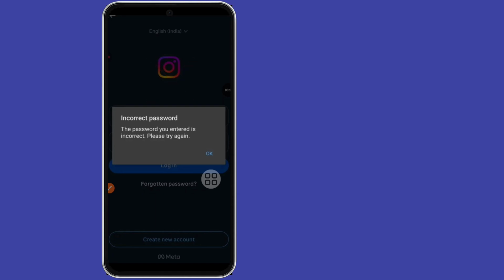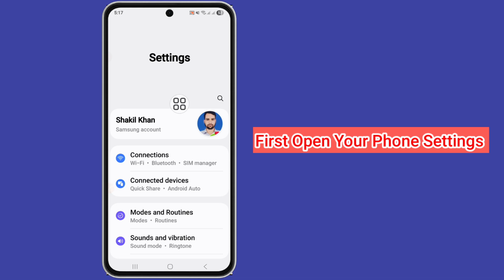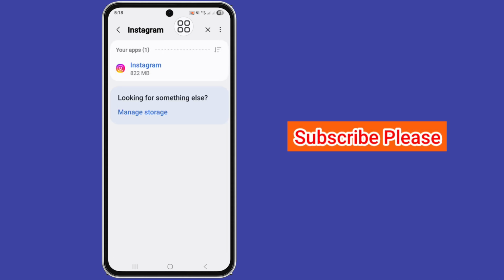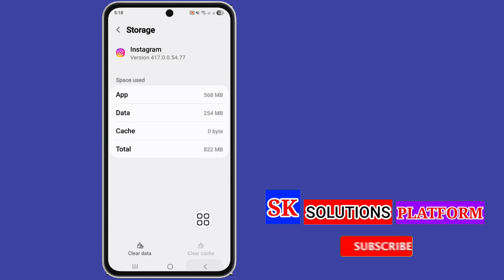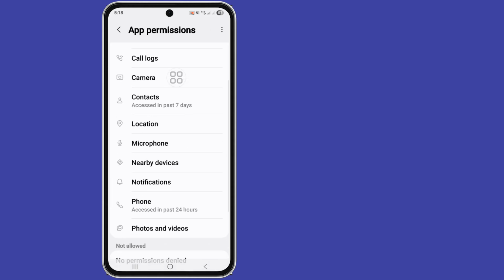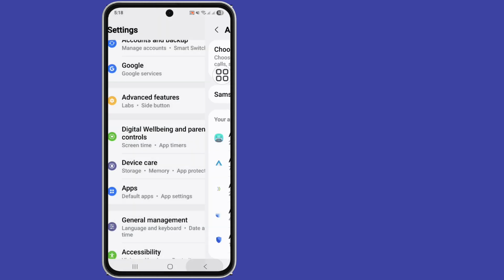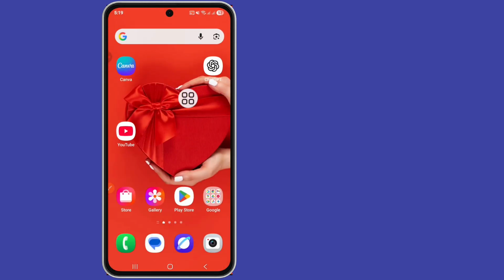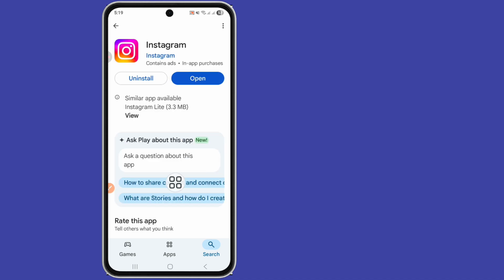Instagram Incorrect Password Error? Fix Login Problem Fast (2026 Guide)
Can’t log in to Instagram because of the “Incorrect Password” error?

Don’t worry! In this video, I’ll show you step-by-step how to fix the Instagram login problem quickly and easily in the United States 🇺🇸.

Whether you forgot your password or Instagram keeps saying “This password you entered is incorrect, please try again,” this guide will help you solve it in minutes.

✅ Fix incorrect password error
✅ Reset Instagram password properly
✅ Clear cache & app data
✅ Fix login issue on Android & iPhone
✅ Recover hacked Instagram account

📱 Works for all devices in the United States.